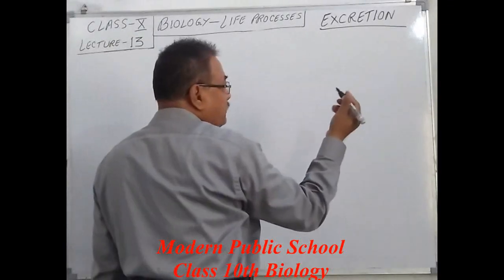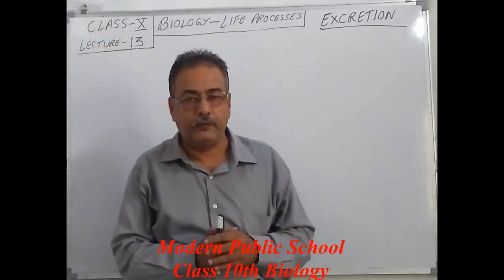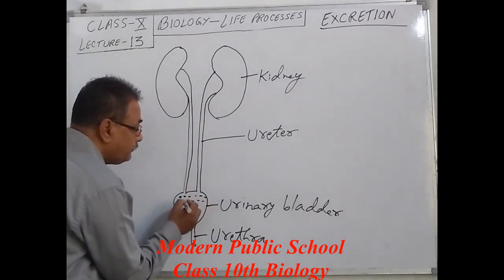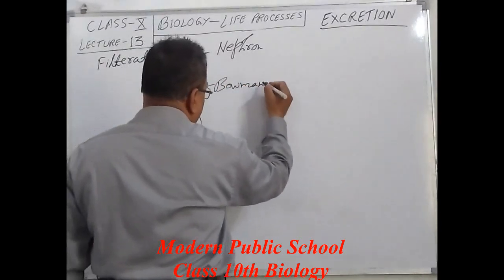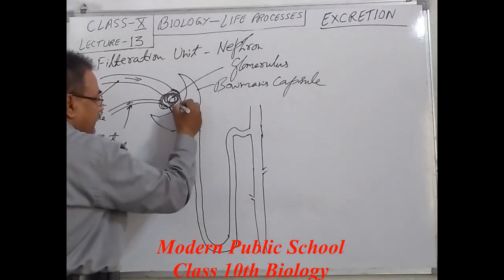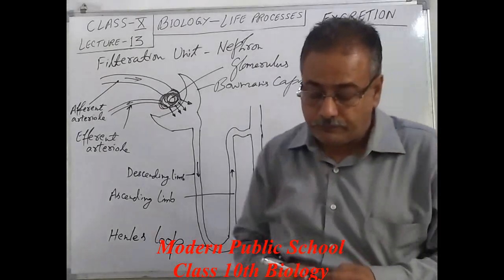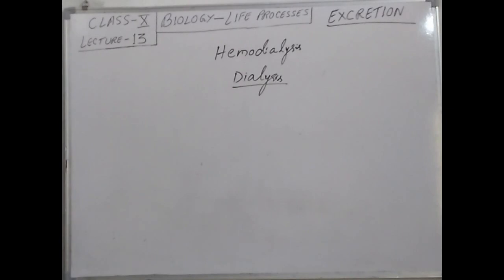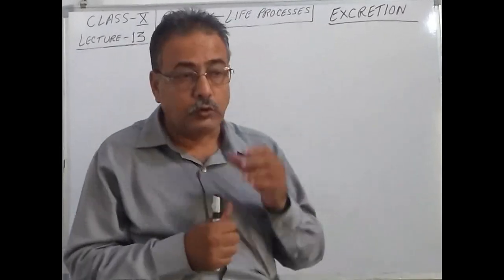Lecture_04052020_Class 10 ( Science Biology )